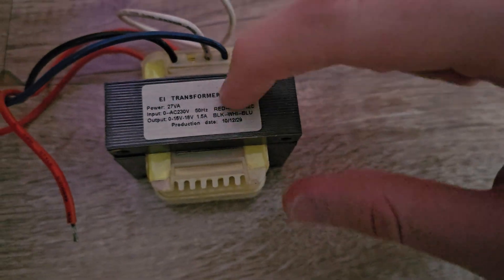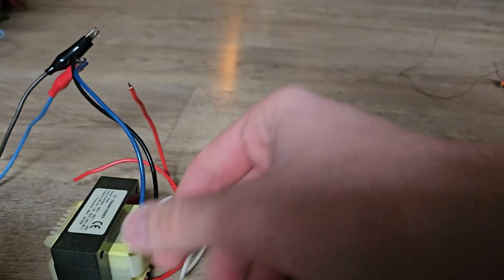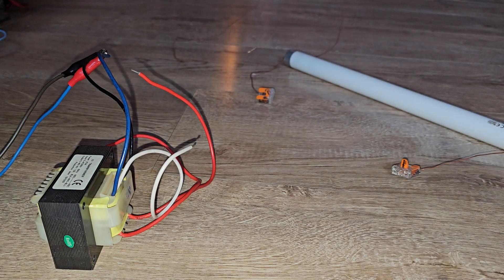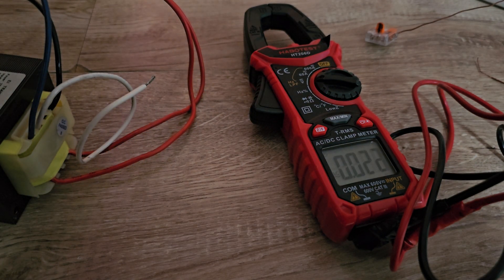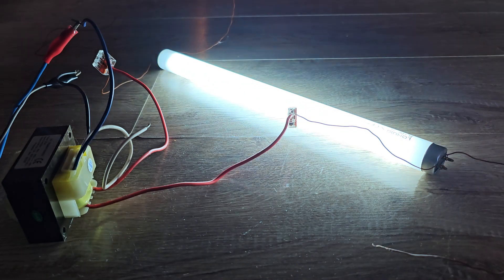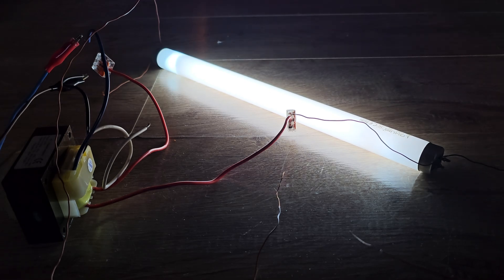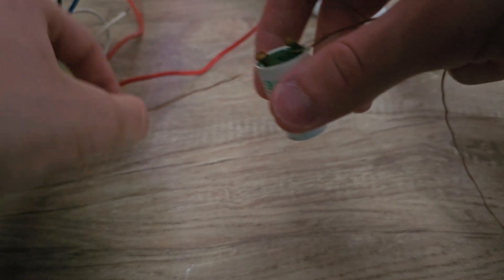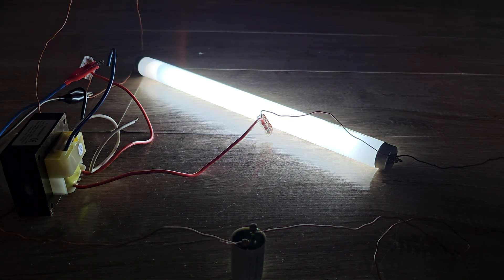Powering a fluorescent lamp with a small transformer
If you liked the video, please like to help Youtube to share it.

  Honeygain is a way to get pasive income from your internet. The link below is an invite to app and if you use it, you will get a 5000 start credit bonus (5$ start bonus).